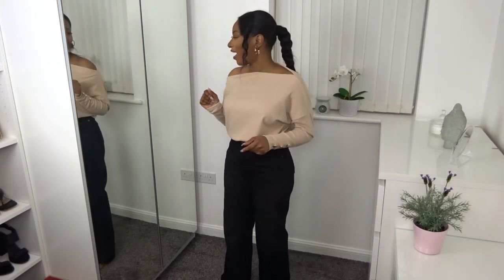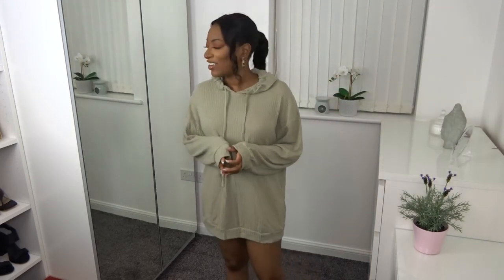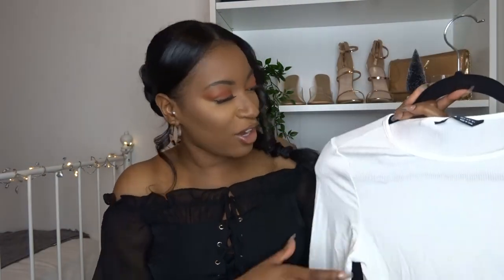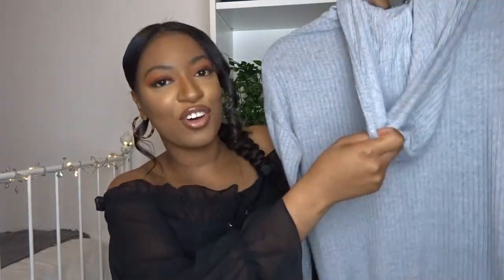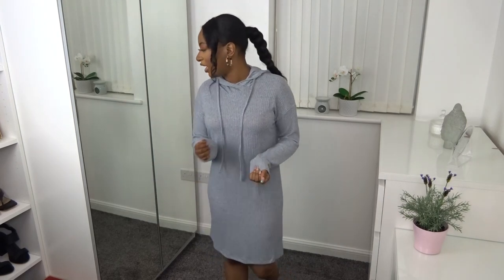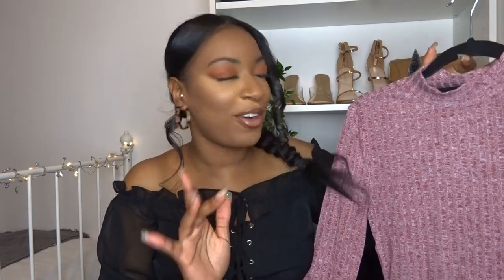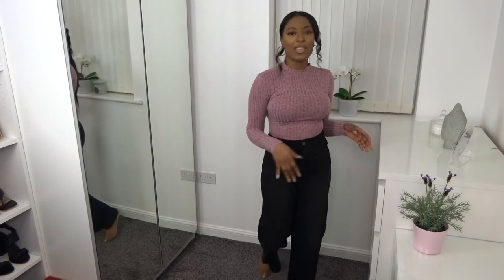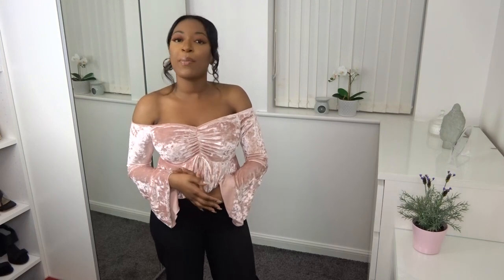MY JAMAICAN MOM BUYS AND RATES MY OUTFITS! 🇯🇲 | SHEIN HAUL PART 2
Today we have part 2 of my Jamaican mom doing my SHEIN haul!! She picked all the pieces out herself and I will be doing a first impression to each item. I will try everything on and we will both rate the item out of 10. She didn't want to be on camera again either...maybe next time LOL. Hope you enjoy todays video!!

Also HAPPY NEW YEAR to you all xx

Items featured (not in order) :
*Everything I tried on is in a size Medium, I am a UK size 10 for reference

**Item links will be added xx

Sub count at upload:
66 ❤